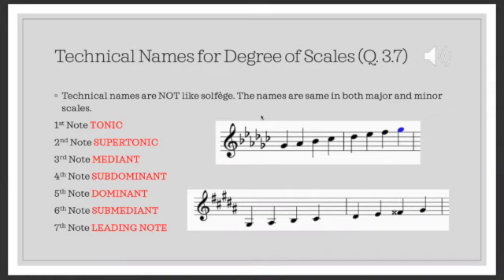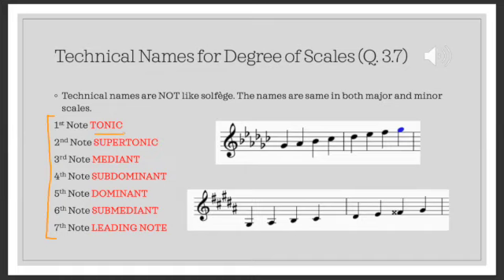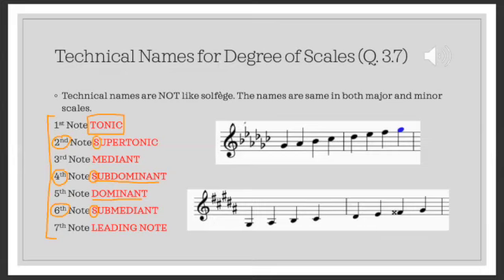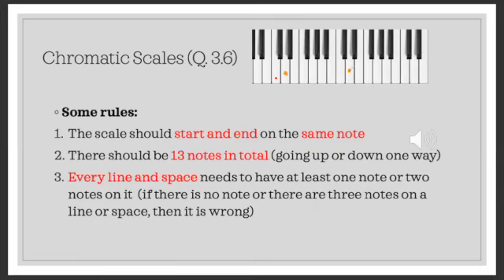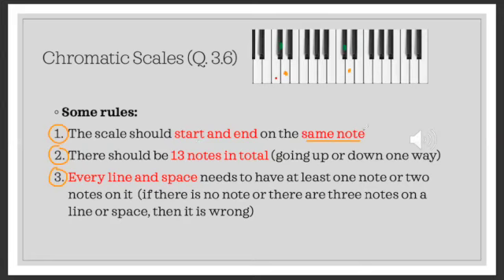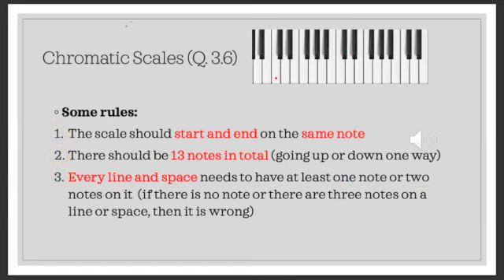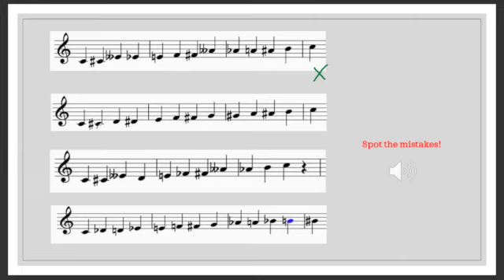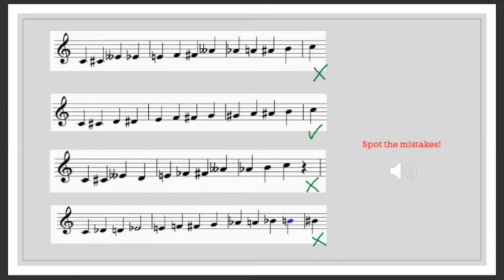New ABRSM Grade 5 Theory Lesson 10: KEYS AND SCALES (technical names of notes and chromatic scales)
00:23 Technical names for the degree of the scale (tonic, supertonic, mediant, subdominant, dominant, submediant and leading note)
04:56 Chromatic scales

Photo by Olivia da Costa.